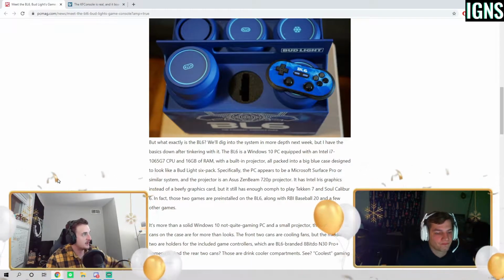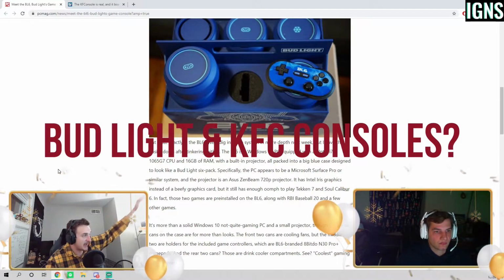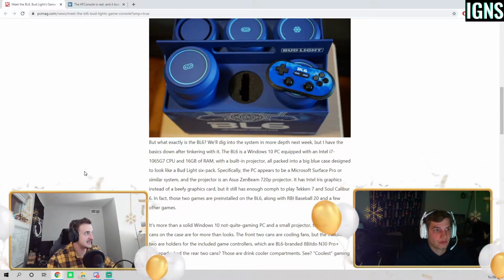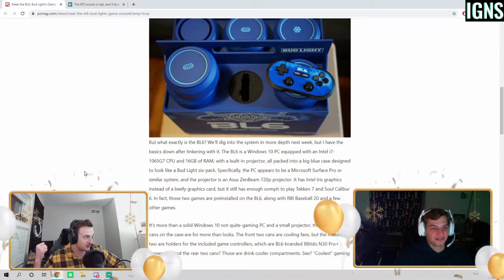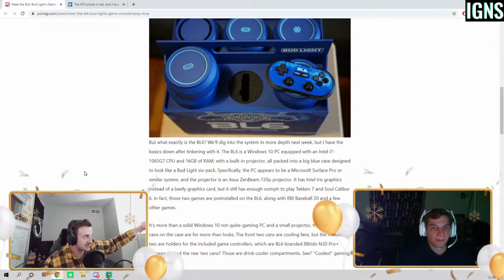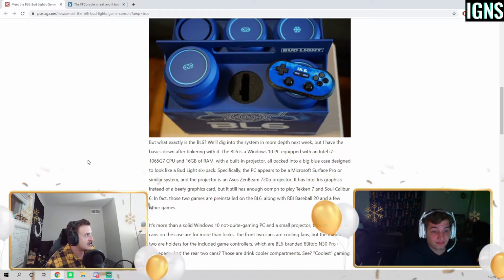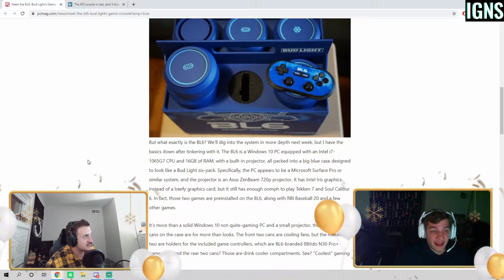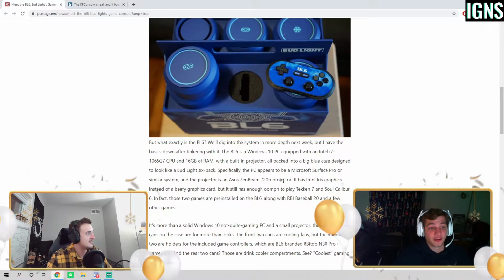KFC & Bud Light Gaming Consoles | IGNS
Kentucky Fried Chicken aka KFC and Bud Light have each planned to launch their own gaming consoles.  But will it be finger clickin' good?

• Join the official TeamMGR Discord!

• Like and Follow the Midwest Gaming Republic Facebook!

• Check out the official MGR website for information, tipping/donating, merch and more!

• Follow Nick on Twitter for MGR, stream, and life updates!